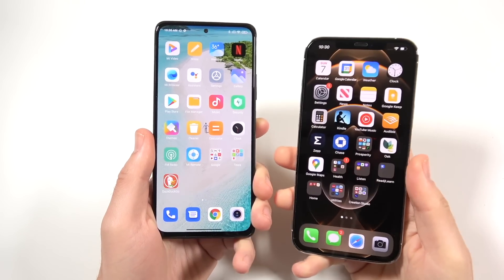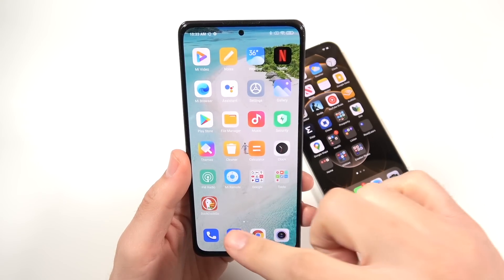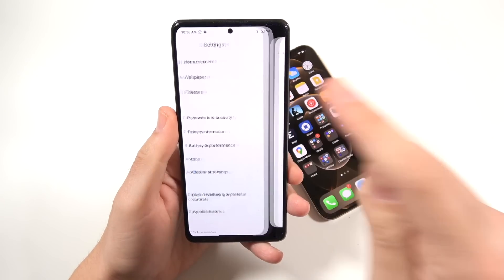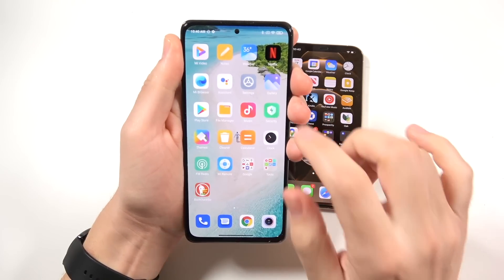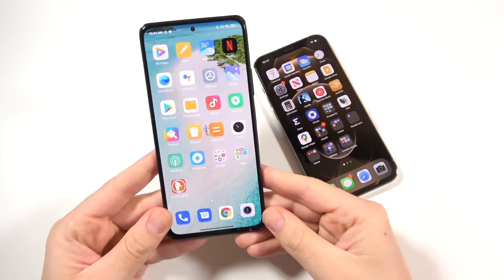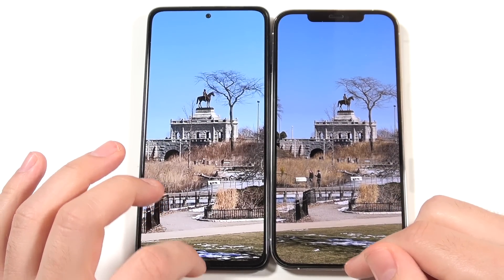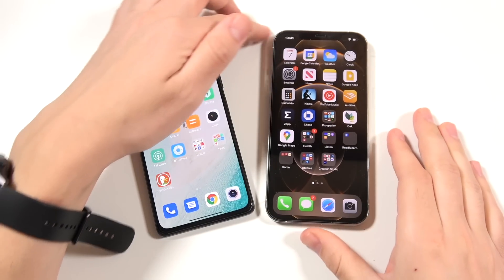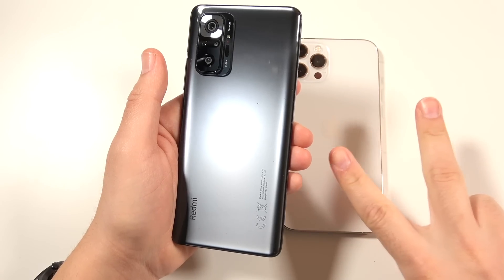Xiaomi Redmi Note 10 Pro vs iPhone 12 Pro Max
Xiaomi Redmi Note 10 Pro vs iPhone 12 Pro Max! In this episode we see how Xiaomi's latest Xiaomi Redmi Note 10 Pro Max stacks up to Apple iPhone 12 Pro Max. While both are very different the point of this video is to help demonstrate the differences between the $300 and $1300 smartphones in 2021. If you have either Xiaomi Redmi Note 10 Pro or Apple iPhone 12 Pro Max, please consider sharing your experiences with the community down below in the comment section of this video.